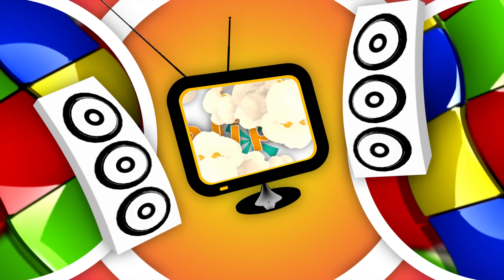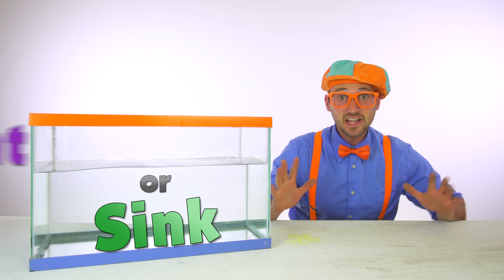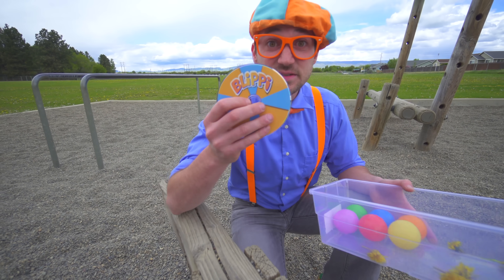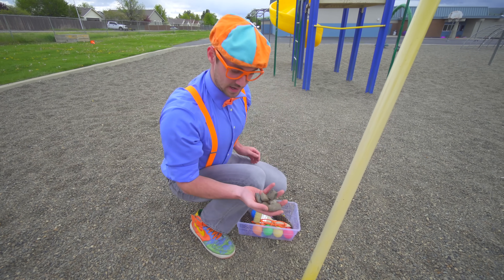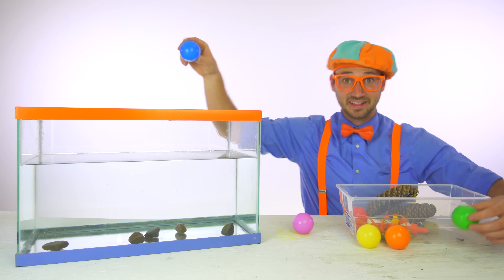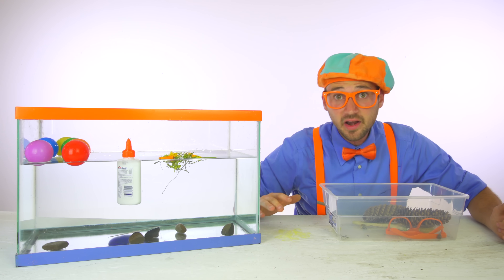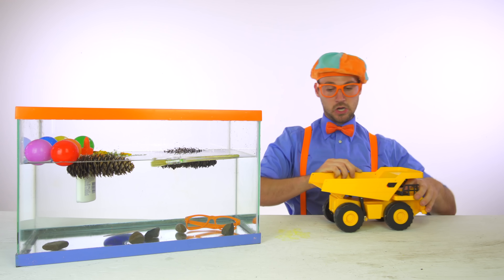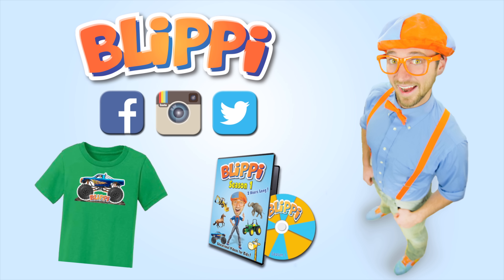Blippi Sink or Float | Cool Science Experiment for Kids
Gather items with Blippi and play Sink of Float. The Blippi Sink of Float game is a fun science experiment for kids that Blippi explains density and buoyancy. This Blippi video is for toddlers to guess if the items sink of float.